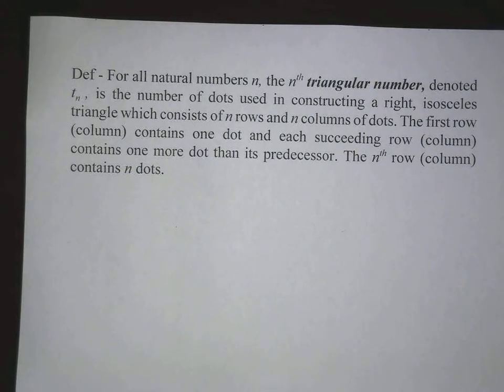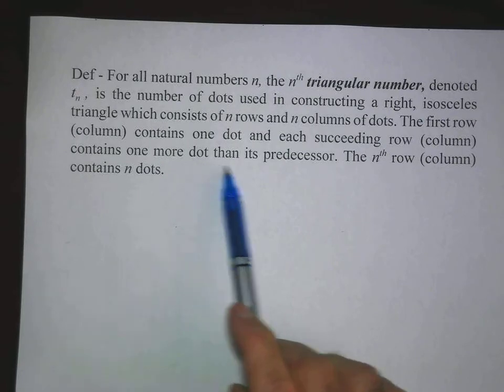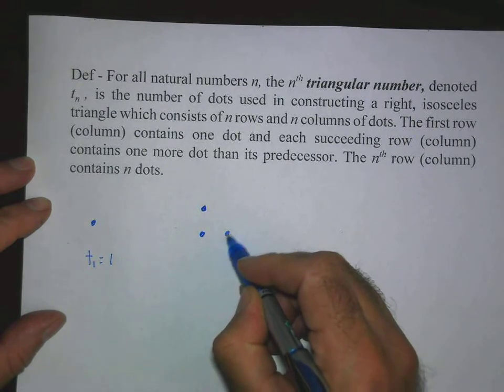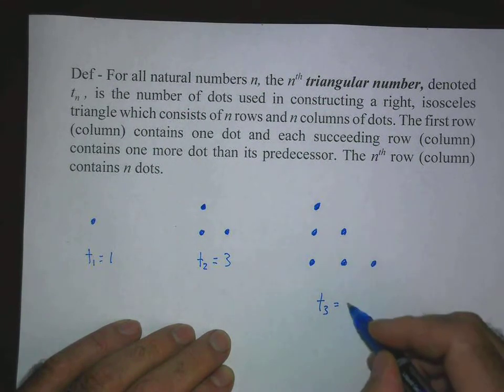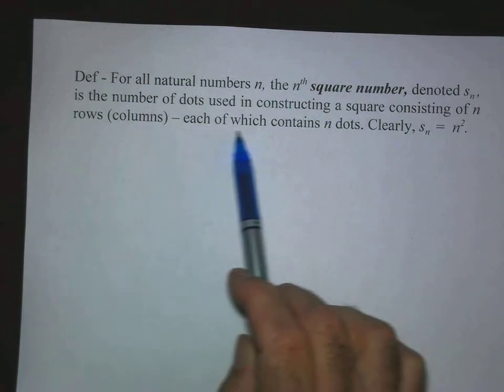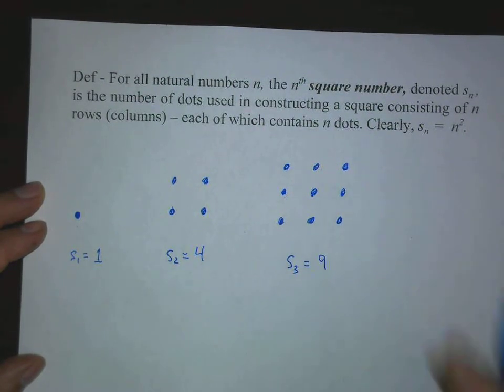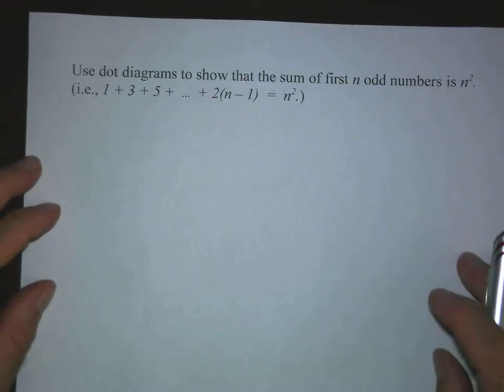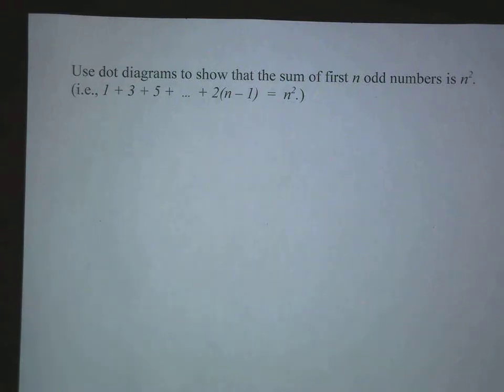Lecture 3 Triangular and Square Numbers Part 1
The sum of two consecutive triangular numbers equals a square number. The sum of the first n odd numbers equals the nth square number